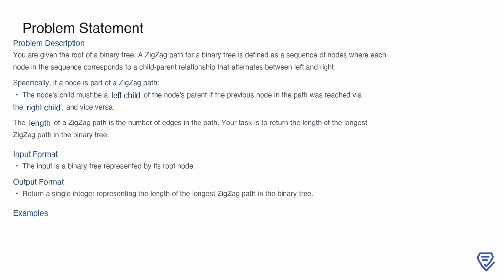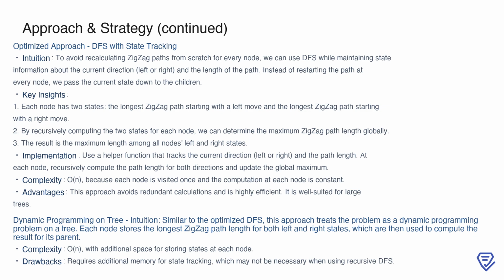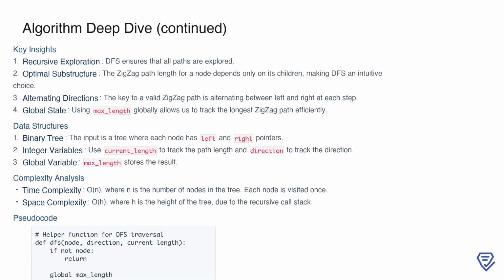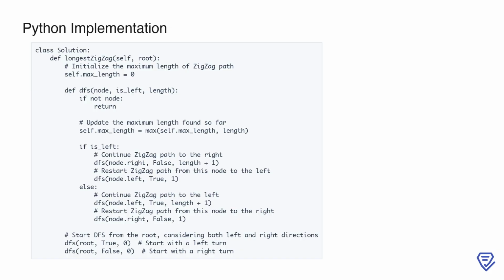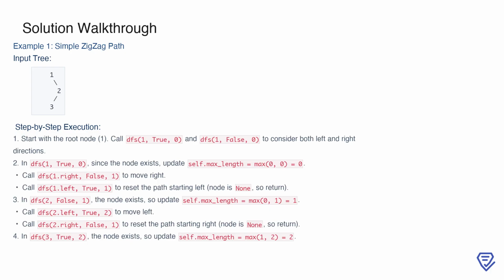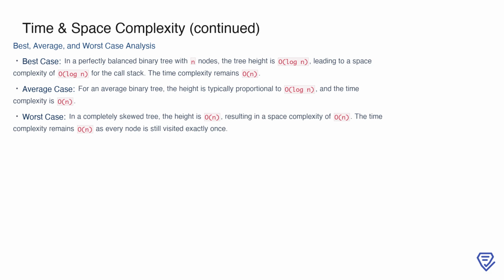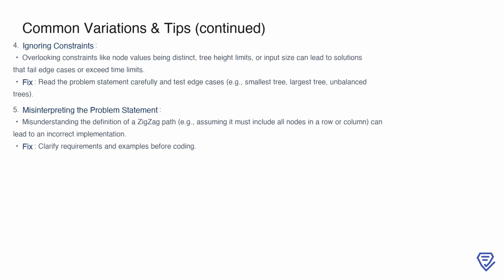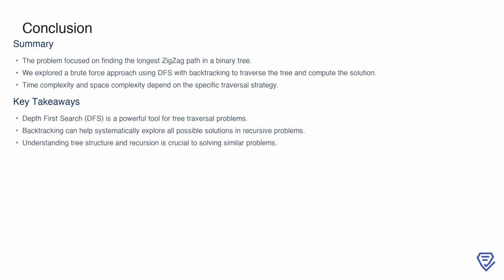LeetCode 1372: Longest ZigZag Path in a Binary Tree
Difficulty: Medium

📚 Topics: Backtracking, Binary Search, Binary Tree, Depth-First Search, Dynamic Programming

⏱️ Timestamps:
00:00 - LeetCode 1372: Longest ZigZag Path in a Binary Tree
00:21 - Problem Statement
01:02 - Problem Statement (continued)
01:43 - Problem Statement (continued)
02:11 - Problem Statement (continued)
02:47 - Approach & Strategy
03:50 - Approach & Strategy (continued)
04:52 - Approach & Strategy (continued)
05:50 - Algorithm Deep Dive
06:35 - Algorithm Deep Dive (continued)
07:42 - Algorithm Deep Dive (continued)
08:42 - Algorithm Deep Dive (continued)
09:45 - Algorithm Deep Dive (continued)
10:38 - Python Implementation
12:11 - Python Implementation (continued)
12:44 - Java Implementation
13:49 - Java Implementation (continued)
14:31 - Solution Walkthrough
15:29 - Solution Walkthrough (continued)
16:10 - Solution Walkthrough (continued)
17:02 - Solution Walkthrough (continued)
17:37 - Time & Space Complexity
18:18 - Time & Space Complexity (continued)
19:03 - Time & Space Complexity (continued)
19:43 - Time & Space Complexity (continued)
20:29 - Time & Space Complexity (continued)
21:14 - Common Variations & Tips
22:16 - Common Variations & Tips (continued)
23:04 - Common Variations & Tips (continued)
24:21 - Common Variations & Tips (continued)
25:10 - Common Variations & Tips (continued)
26:08 - Conclusion
26:34 - Thank You!